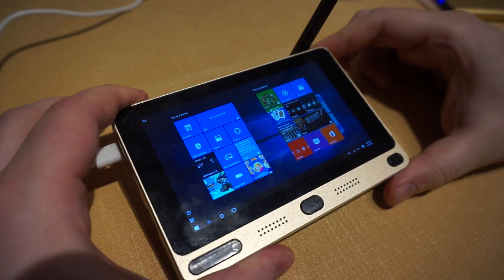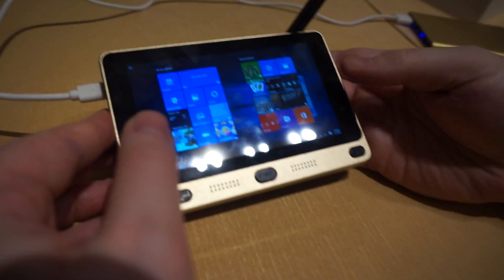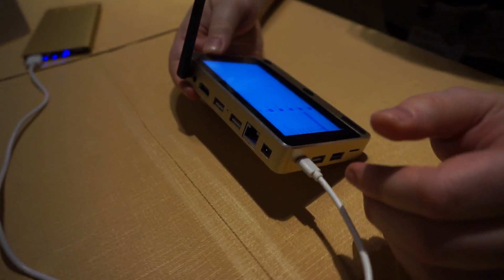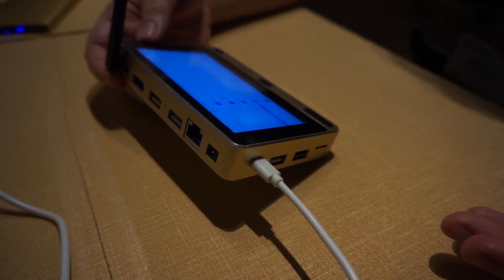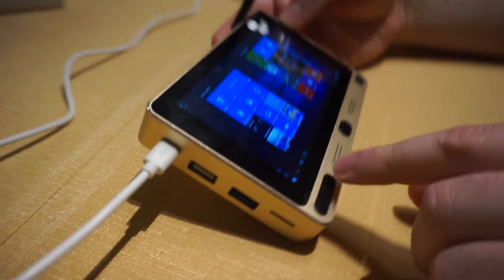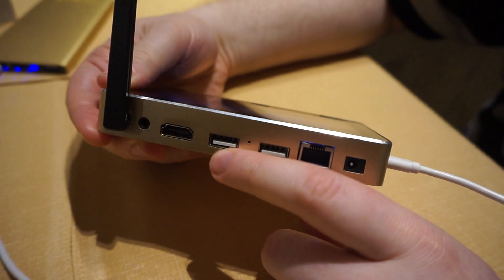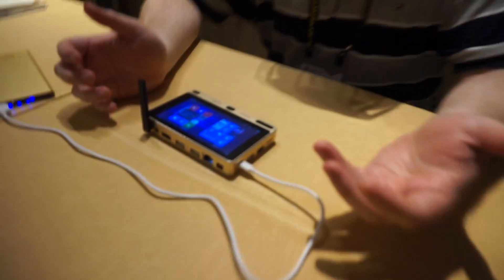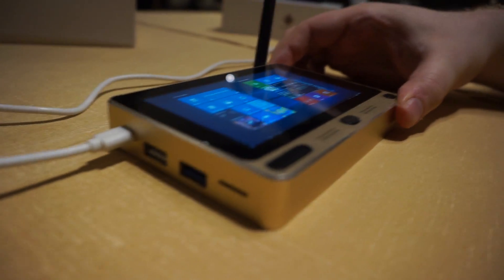Gole1 Hands-On: 5-inch PC Dual Boots Windows and Android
The $99 Gole1 has a wide array of ports, a 5-inch full HD touch screen and comes with both Windows 10 and Android 5.1 preloaded.